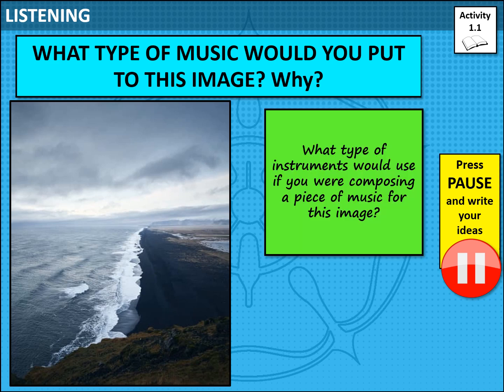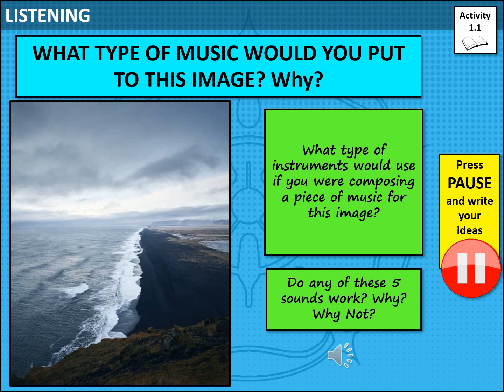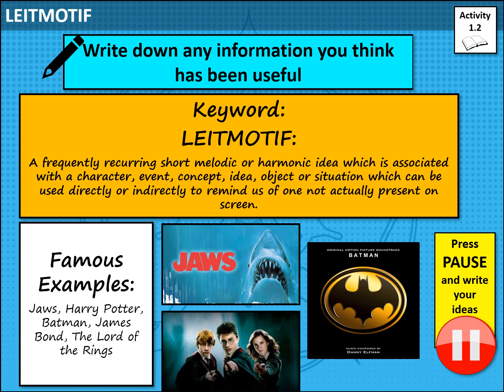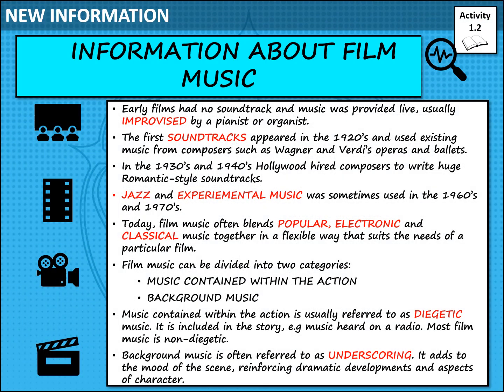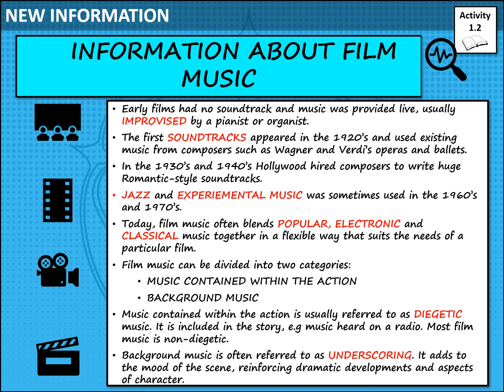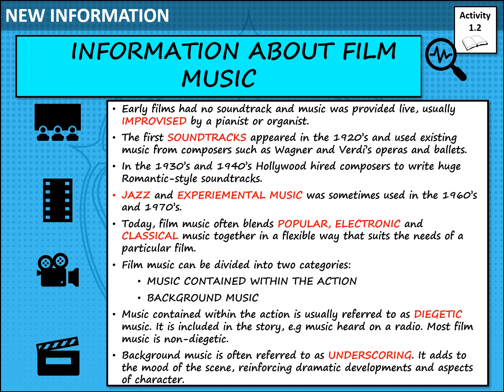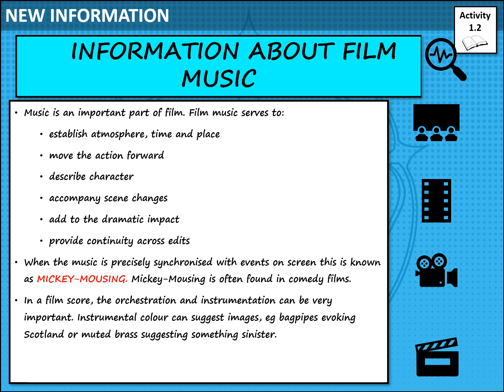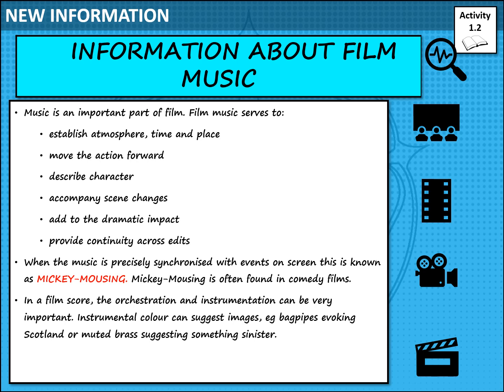Year 8 - Lesson 1 - Film Music - Summer 2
Lesson 1 for Year 8 Music for Summer 2 term from CHSG Music Department based on Film Music.

Key points:

Do Now: 0:00 - 01:38
Listening: 01:39 - 03:30
Information about Film Music: 03:31 - 09:06
Draw a character & Challenge: 09:07 - 10:36